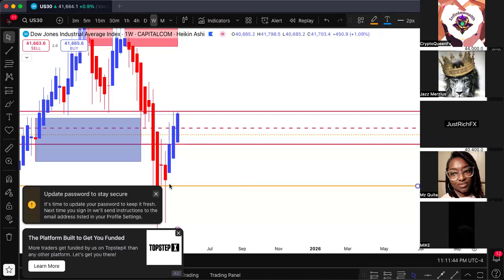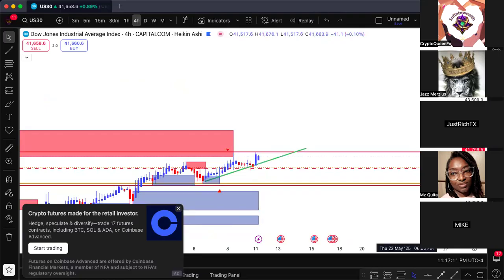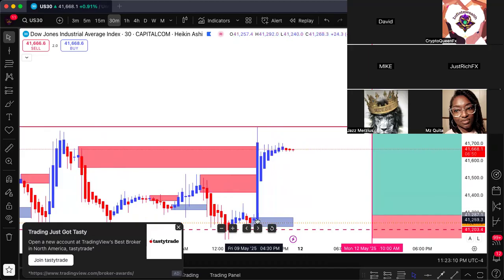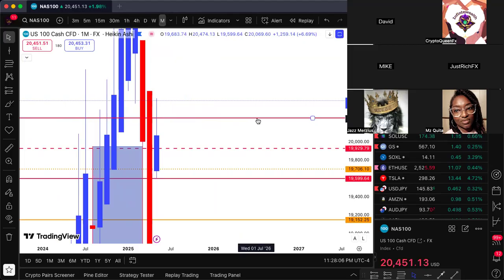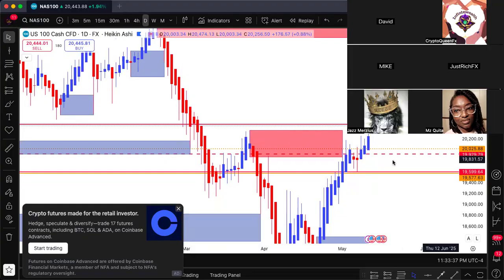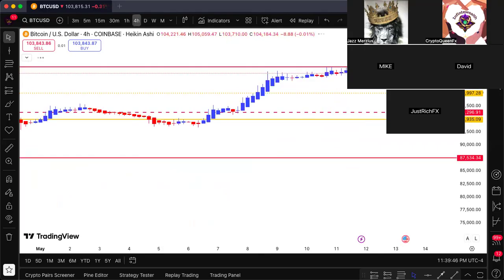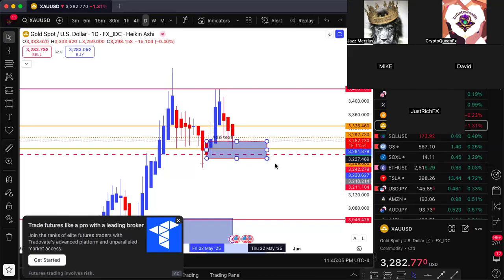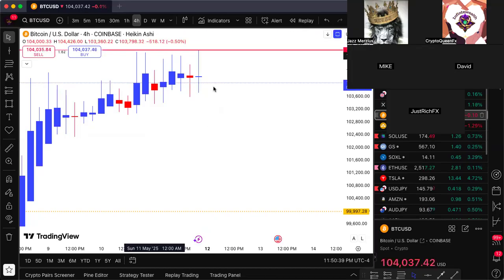Sunday Night Chart Work | Mother’s Day Special | The DIRTY30 Strikes Again! 👑✨💫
It’s Mother’s Day — but the market doesn’t sleep and neither do we! The DIRTY30 was back at it again and the setups were too clean to miss 💥

In this session, we broke the charts down like a boss 📉🔥:
 • We located a solid Order Block (think treasure chest on the chart 💰🧭)
 • We found a clear entry you could see from a mile away 👀✨
 • We identified the pattern to watch when price comes back for the retest ♻️🧠
 • And we marked up the BIG 4 ⬇️:
 • US30 (The DIRTY30) — our fave 🦍📊
 • NAS100 — tech money moves 💻🚀
 • BTCUSD — crypto never sleeps ₿🌙
 • XAUUSD — gold goals 🥇📈

Then we locked in our weekly outlook and found some Monday setup heat waiting to be cooked 🍽️📆

MY OFFICIAL E-BOOK IS OUT NOW‼️
This ain’t just a book — it’s a step-by-step playbook 📖 to help you understand trading like a PRO… even if you’ve never seen a chart before!
⏳ The time is NOW — not later, not someday — NOW.

The wins are STACKING every week 💵
And the next person to level up? YOU.
But only if you MOVE.

Comment “STRATEGY” if you’re DONE just surviving & READY to secure real bags ✅
Let’s grow together — no stress, just pure progress.
Infinite Wealth. Infinite Power. Infinite You.

Connect with real traders 📈, real results ✅, and a community built for freedom & elevation 🚀